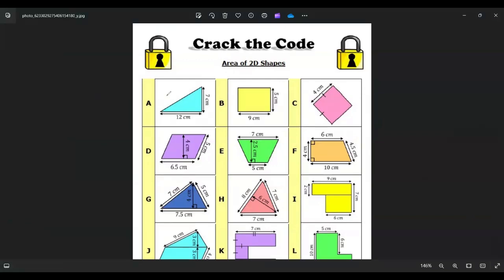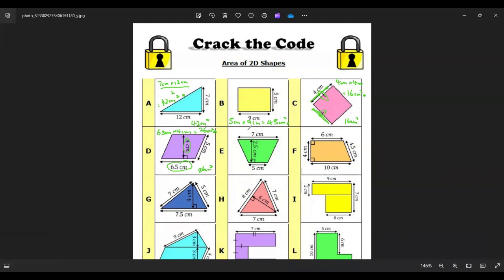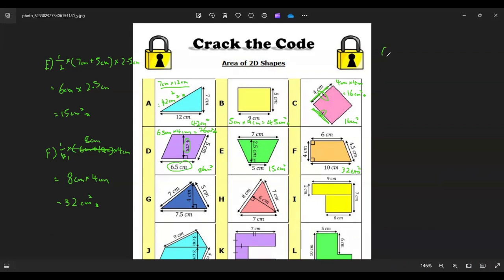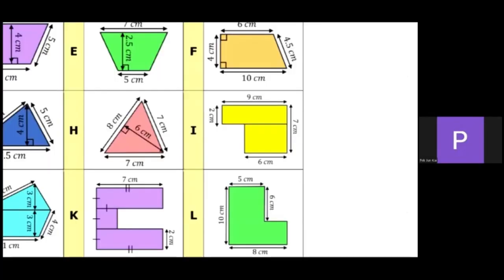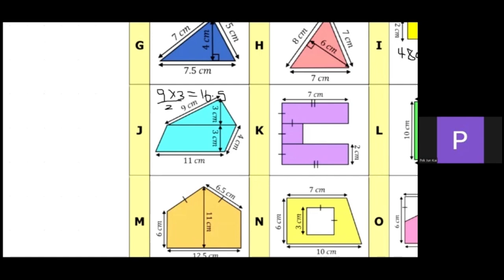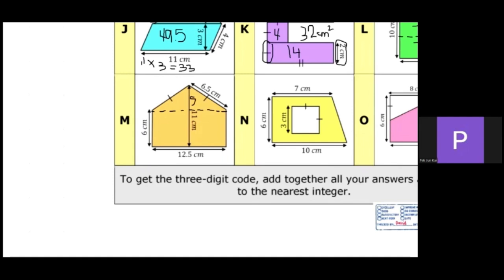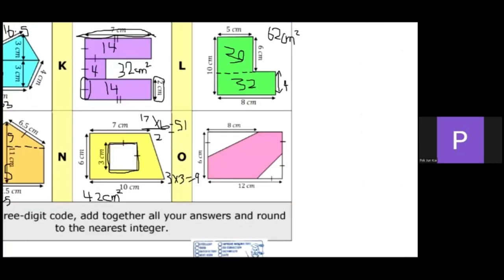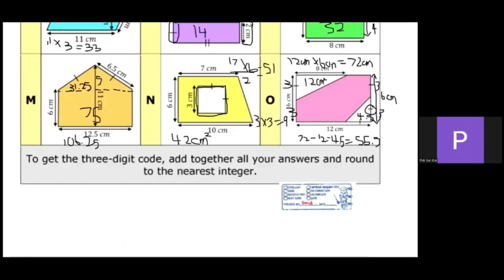Round 5 Telegram Mathematic Challenge Step by Step Calculation video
2024 Round 5 Telegram Mathematics Challenge Step by Step calculation by Year 8 Courage (Pek Jun Kai & Aw Yu Zhe)